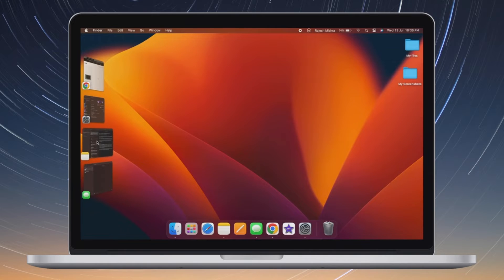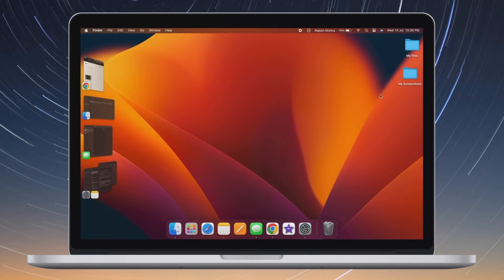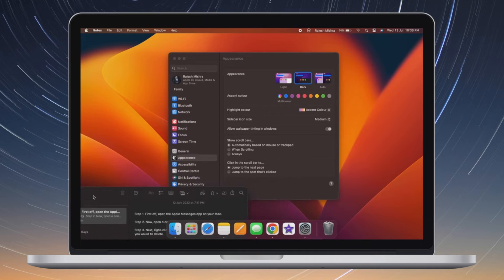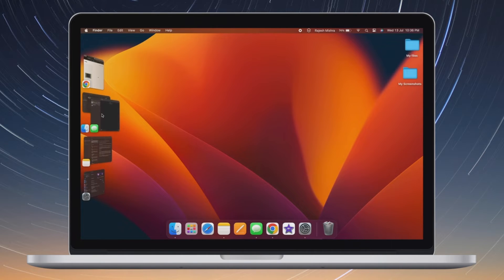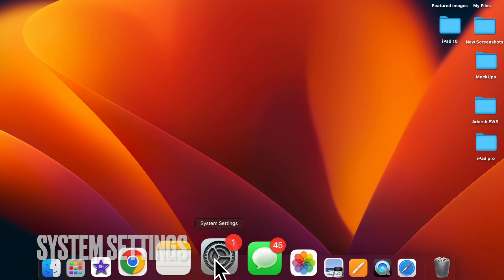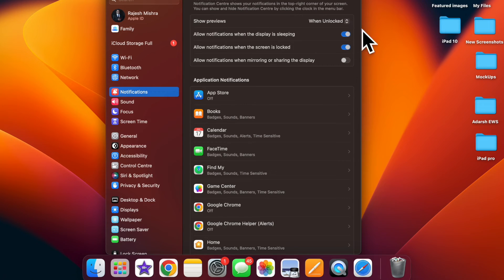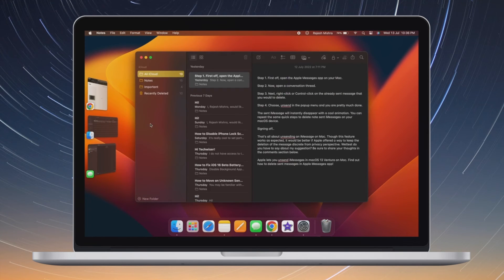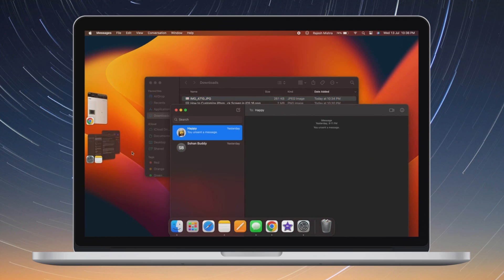How to Allow/Disallow Notifications When Mac is Sleeping in macOS 13 Ventura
Here is how you can easily allow or disallow notifications when your Mac is sleeping in macOS 13 Ventura or later. Let's find out!